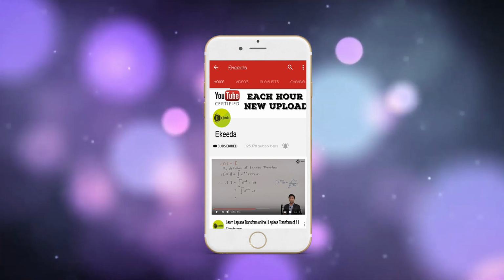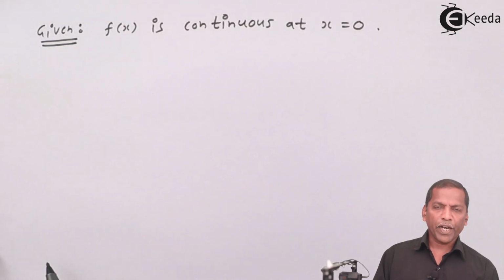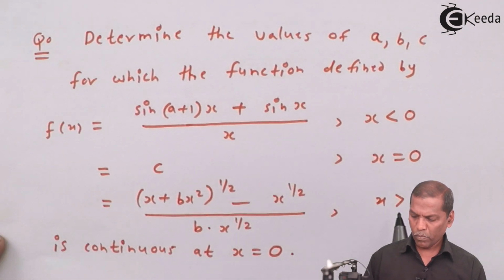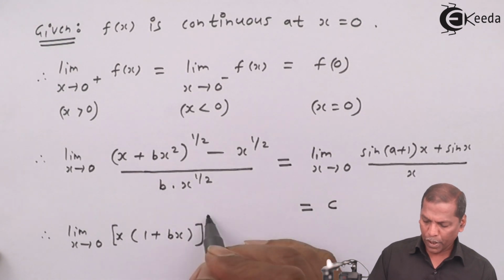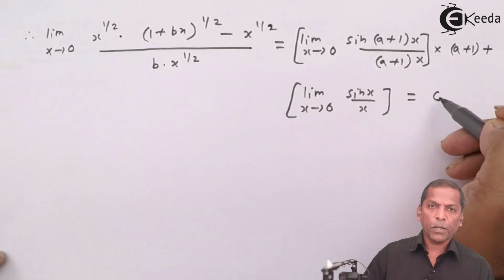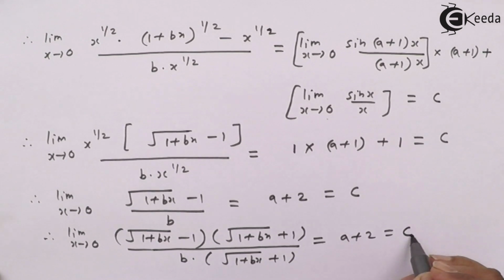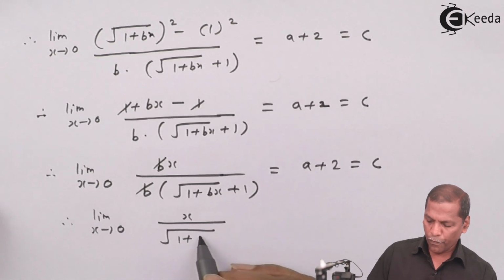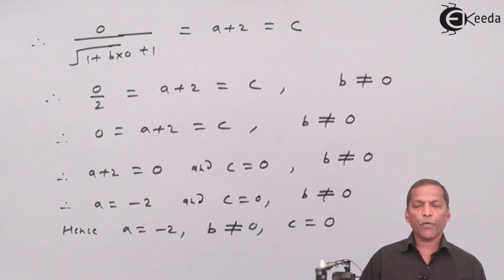Finding Continuity of a Piecewise Function - Problem 13 - Continuity - Mathematics Class 12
Problem 13 on Finding Continuity of a Piecewise Function Video Lecture from Chapter Continuity in Mathematics Class 12 for HSC, IIT JEE, CBSE & NEET.

Happy Learning : )